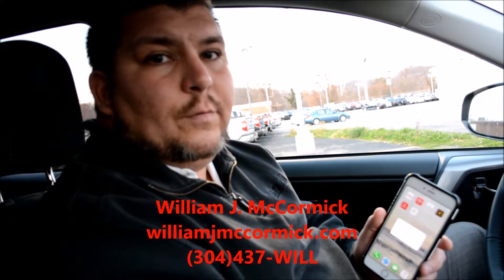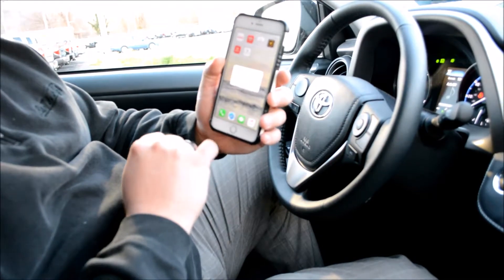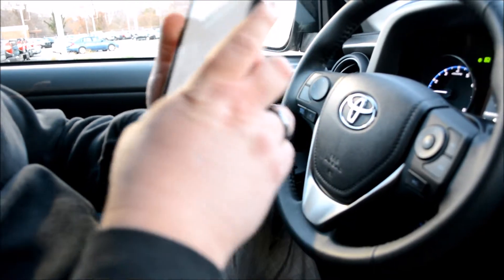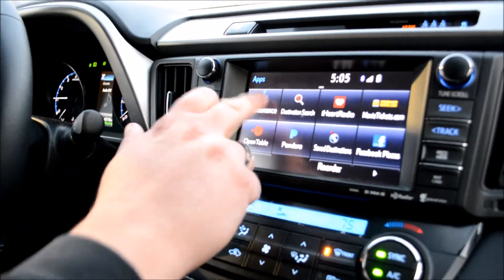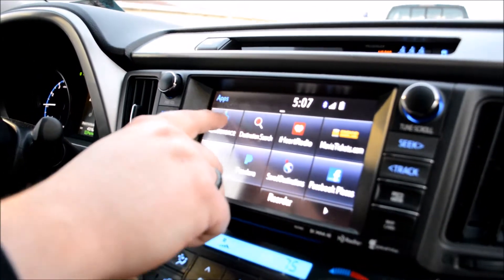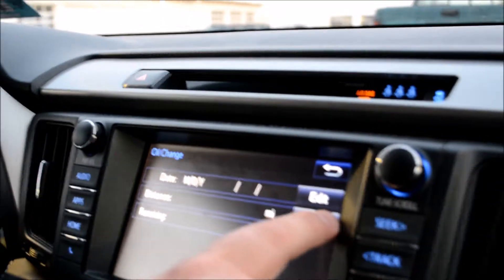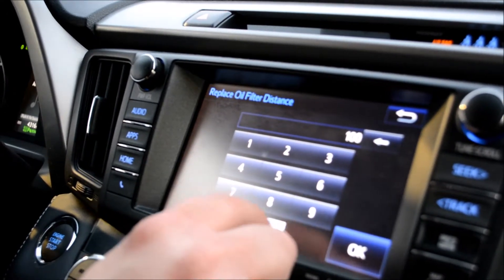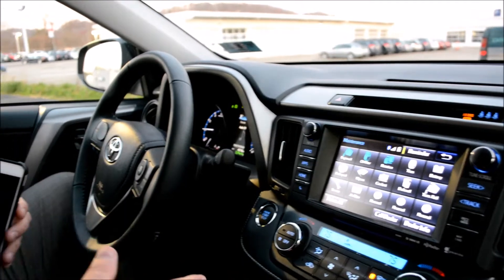Setting Up The Maintenance App on Toyota Entune 2.5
This is a video on how to set up the maintenance app within Toyota Entune Version 2.5.

William J. McCormick
Sales & Leasing Expert/Social Experience Manager
Bert Wolfe Toyota